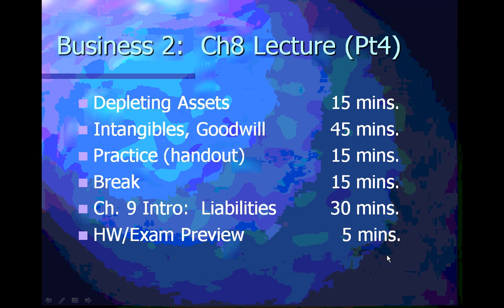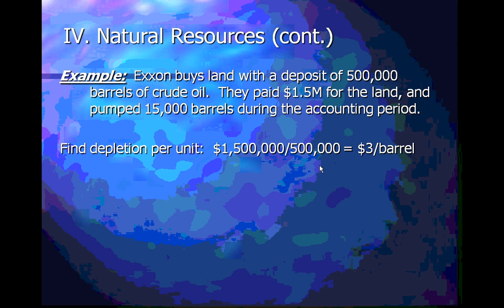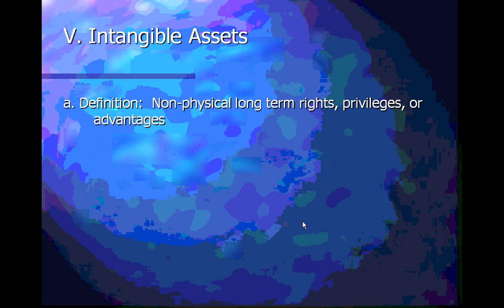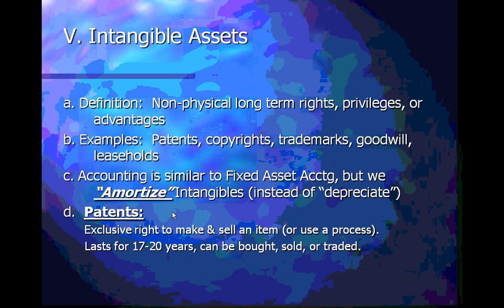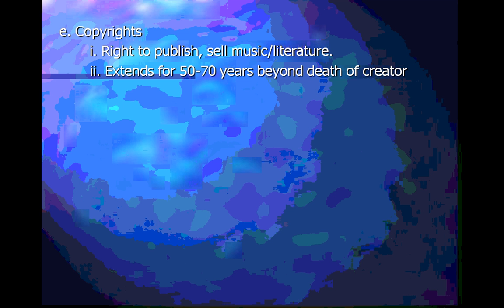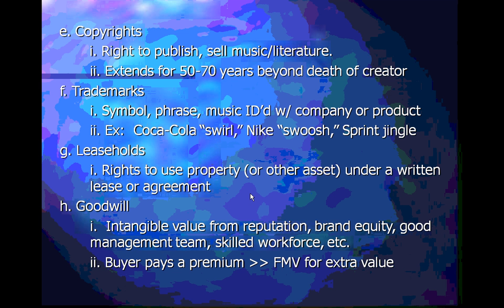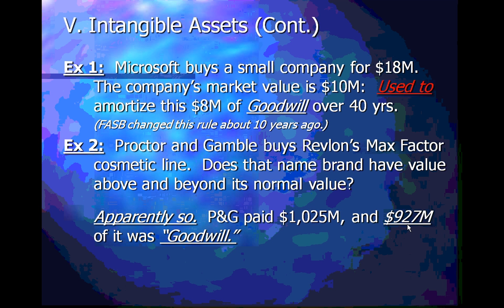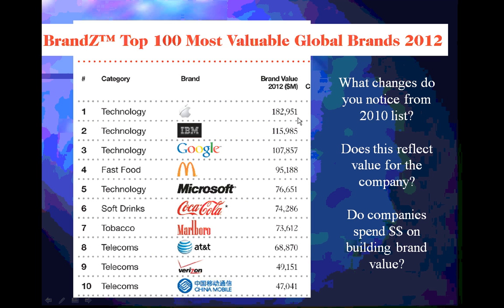Ch8 Lecture Part 4 with audio